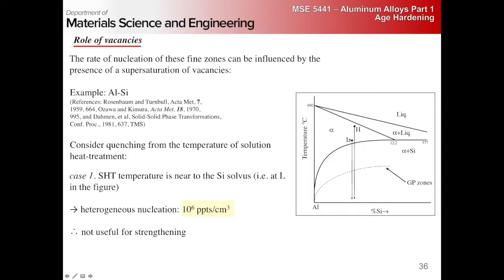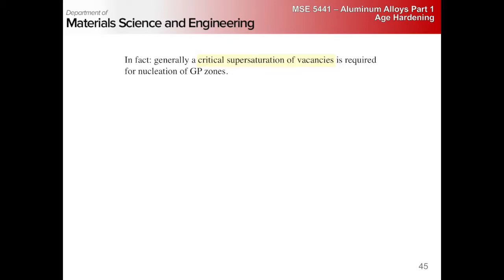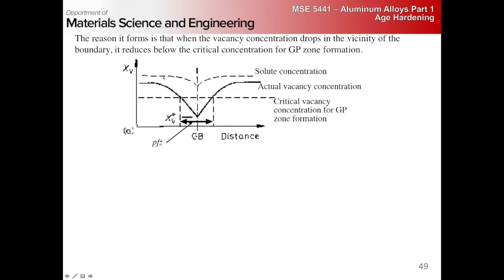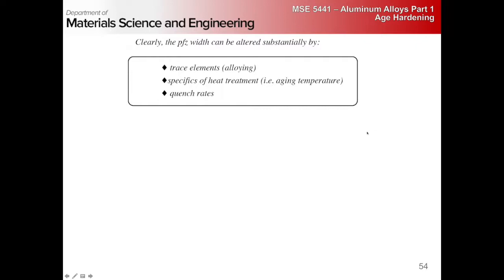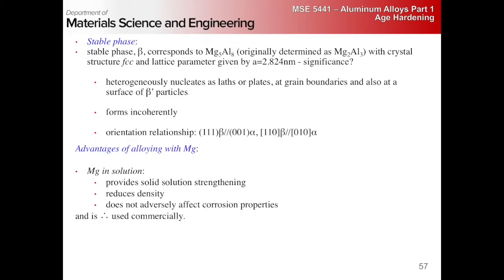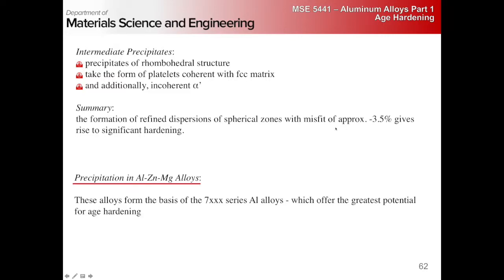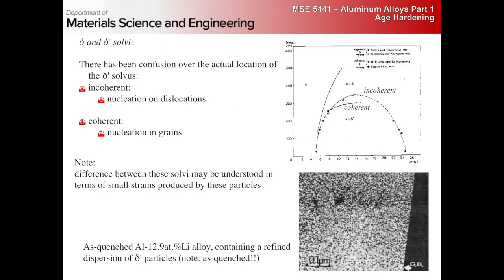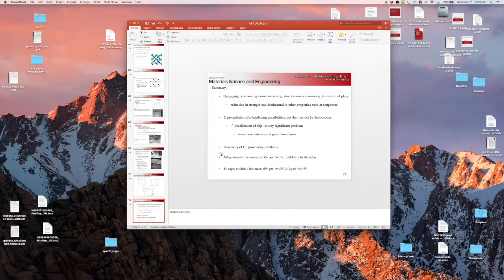MSE 5441 - 9/11/2017 Al and Alloys Part 3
Effect of Vacancies on precipitate nucleation, precipitate free zones, age hardening systems other than Al-Cu